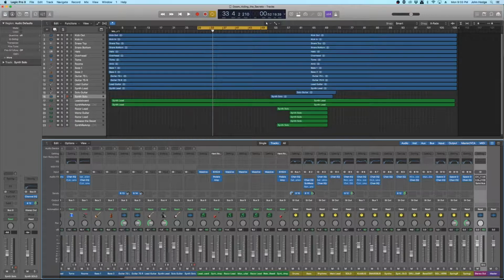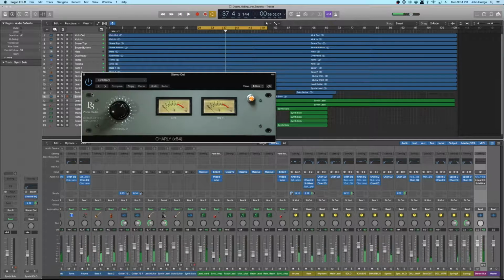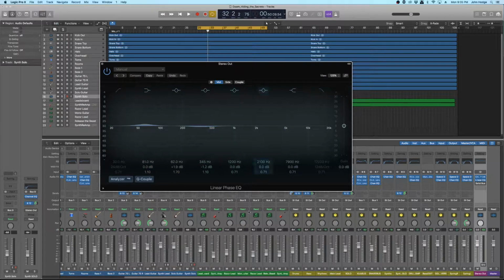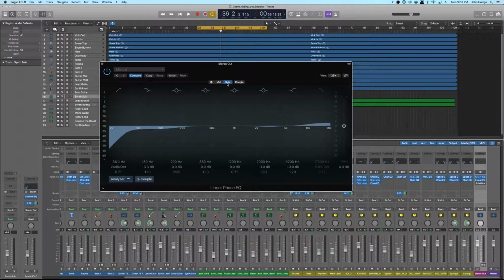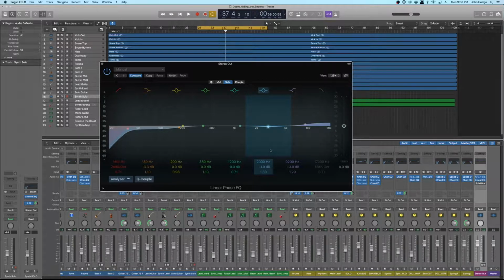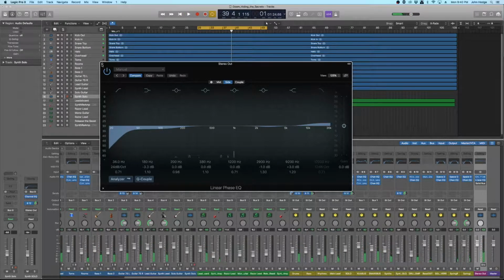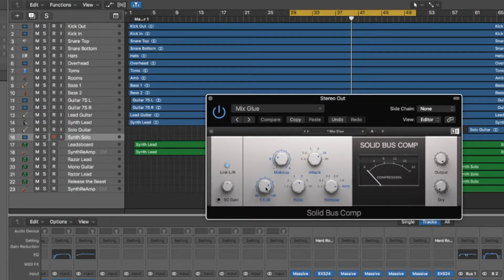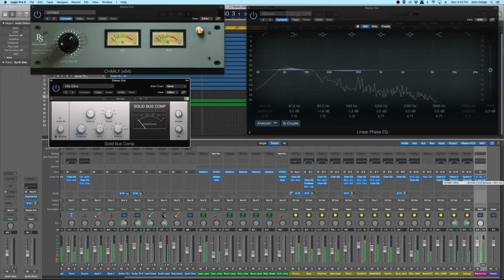MASTER BUSS BASICS: Simple Mix Buss Processing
for a free cheat sheet for using saturation to get a bigger and more exciting mix!

In this tutorial, Trey demos some very basic and beginner-level ideas for using plugins on your master buss. This can help you get a better mix faster and with way fewer moves!